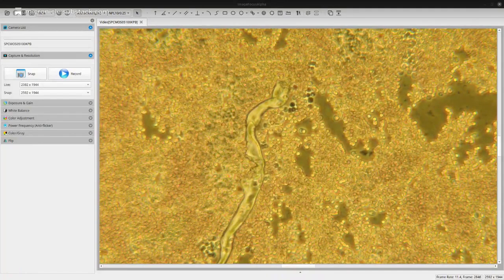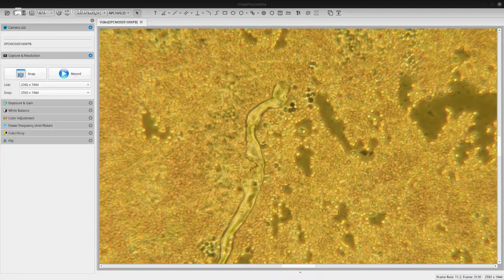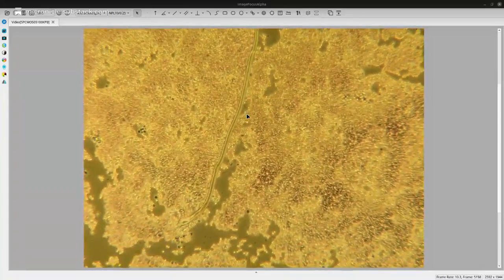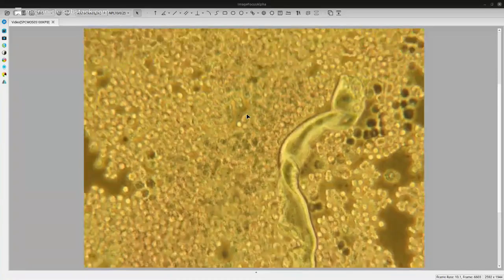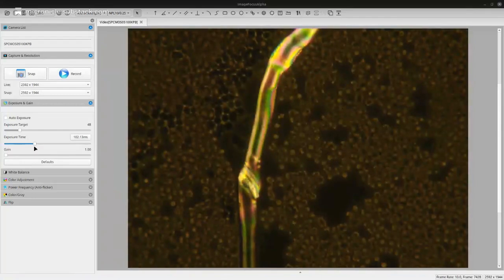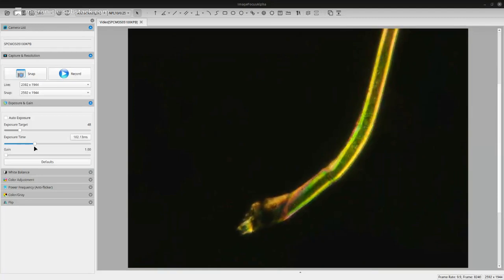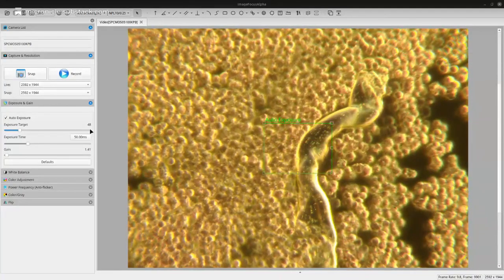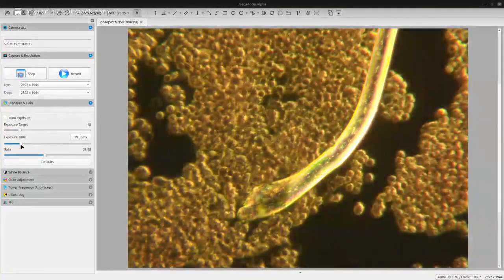First Blood Slide This Year - Fungal Feature or Something Else?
2+ Day old exLive Blood Slide Preparation...